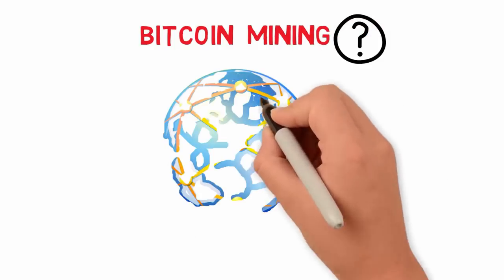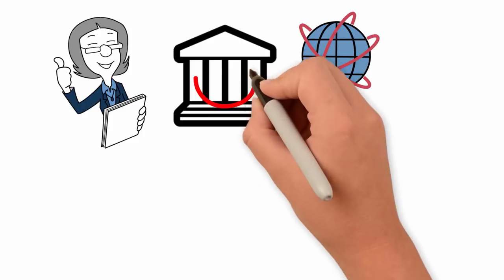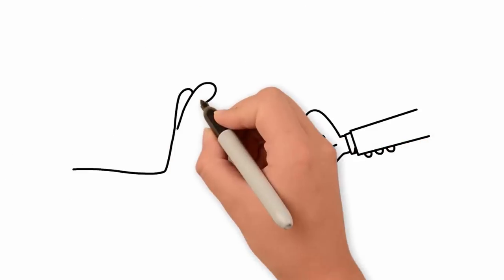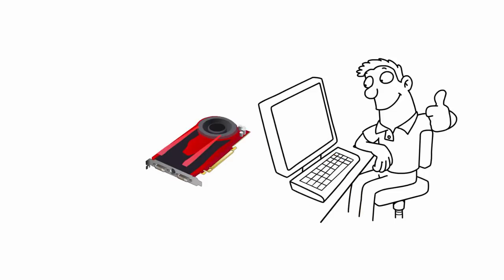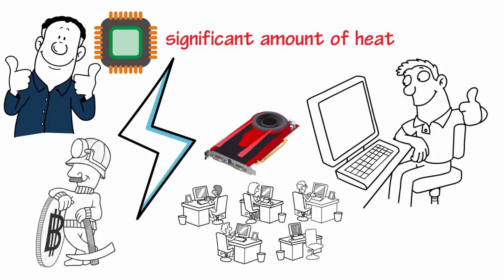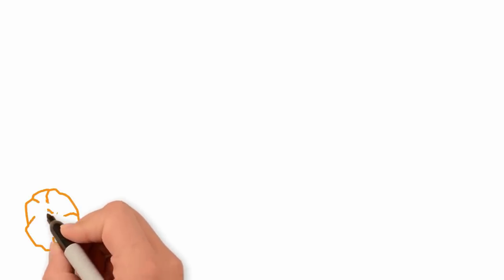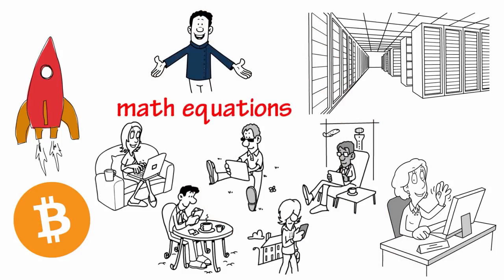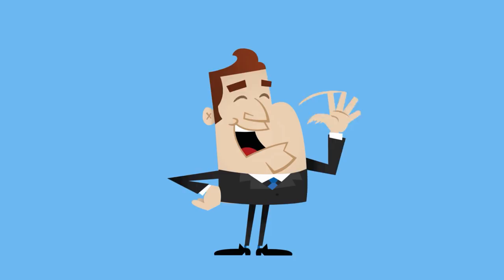What Is Bitcoin Mining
Join The Tiny Handful Of People Going From Zero To $10,000 Per Month Without Spending A Dime

Understanding your wealth personality will really help get you on the right track, find out yours

Come Learn From Tim LIVE Every Week On Income TV LIVE

0:06 Bitcoin is a peer-to-peer network which makes it so that everyone on the Bitcoin network is a small participating fraction of the Bank of Bitcoin. How do you create a Bitcoin? And how does this ‘bank’ even ‘make’ currency?

0:20 Bitcoin’s mining process holds a number of unique advantages. Bitcoin’s decentralized system of operation allows it to operate without the supervision of a central authority. Often times with tangible currency such as U.S. dollars, a government chooses when to create and distribute more dollars, enacting regulatory measures. Whereas in Bitcoin, miners use unique software to complete complex mathematical puzzles in exchange for a set number of Bitcoins. Not only is this an efficient way to distribute currency, it incentivizes mining.

0:58 Another advantage – miners are a requirement to confirm bitcoin transactions. The more miners added, the more secure the network.
The network has an automated system in which it can raise and lower the difficulty of its math puzzles. The math problems change in reaction to how fast Bitcoin miners are solving them.

1:18 In the days following Bitcoin’s inception, miners solved these complex equations via their computer’s processors. Shortly after, miners were able to discover gaming graphics cards were more directly suited for these equations. While graphic cards can be much faster, they also consume more electricity while generating a significant amount of heat.

1:40 The first commercial mining operations began to include processing chips that were specifically reprogrammed to mine Bitcoin. These chips were much faster than the graphics cards, but still remained energy hungry.

1:53 Application-Specific Integrated Circuit chips, or ASIC for short, are designed to specifically tackle Bitcoin mining. ASIC technology has made Bitcoin mining reach all-time speeds while efficiently harnessing energy.

2:09 Mining is an essential part of Bitcoin’s blockchain network that ensures transparency and security while keeping its network stable.

2:18 As Bitcoin’s popularity skyrockets, more miners are being added to the network. Ultimately, this makes it difficult for individual users to solve the math equations. To get past this, miners have found a way to work cooperatively in “pools” that allow them to find solutions faster than individuals, while still appropriately rewarding miners with Bitcoin equivalent to the amount of work provided.